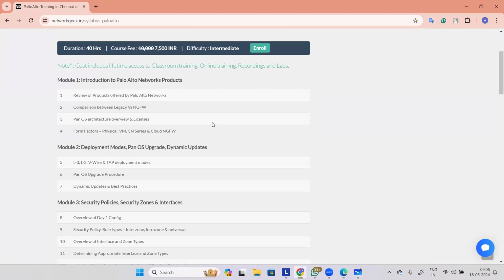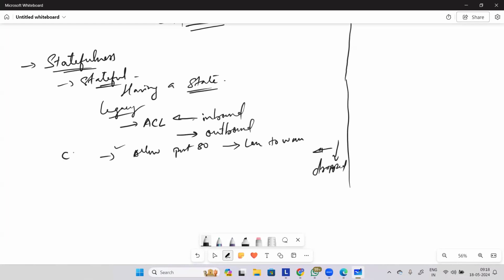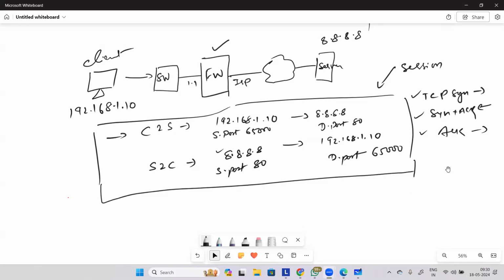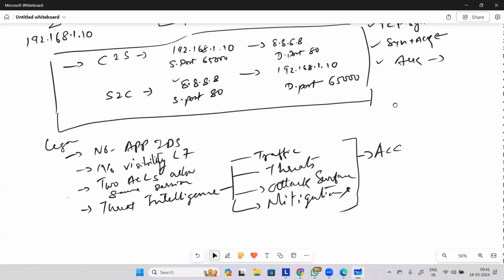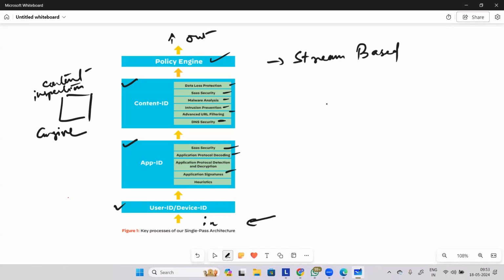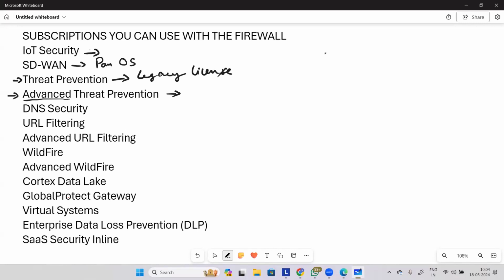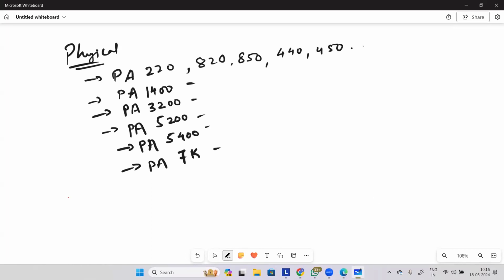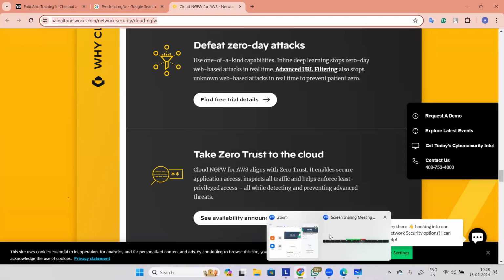PaloAlto full course - Demo Session 2